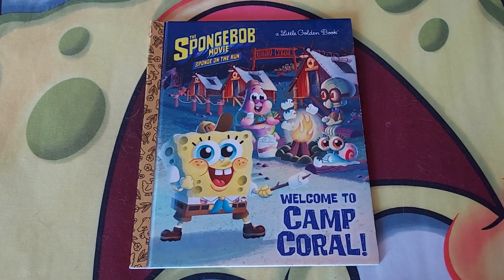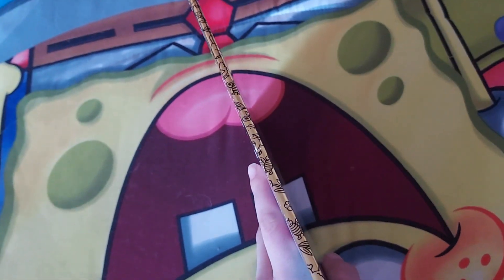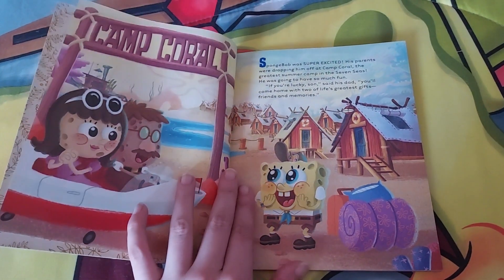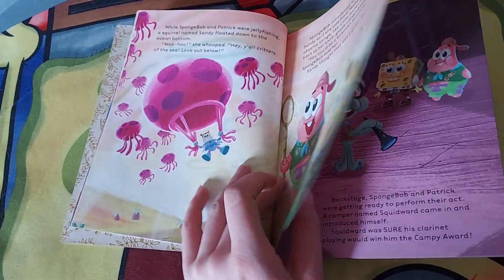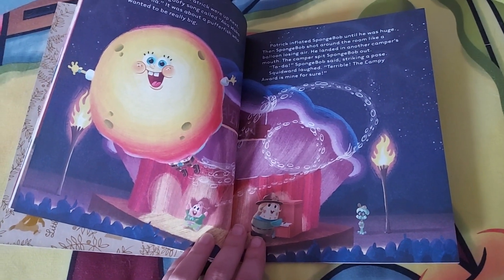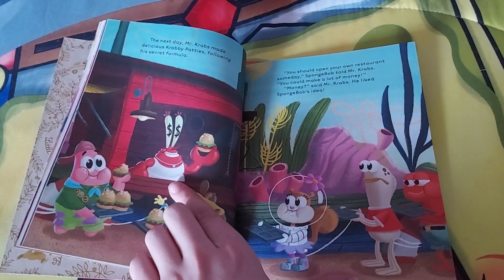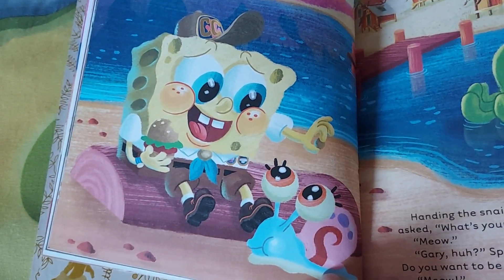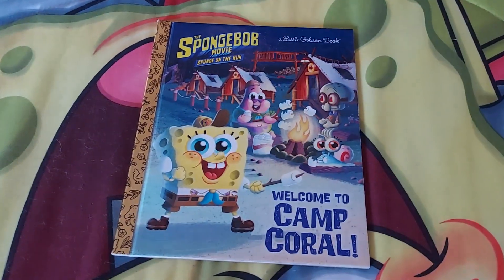The SpongeBob Movie Sponge On The Run Welcome To Camp Coral Book Review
When SpongeBob Was A Little Boy, He Had Made Up A Lot A Friends